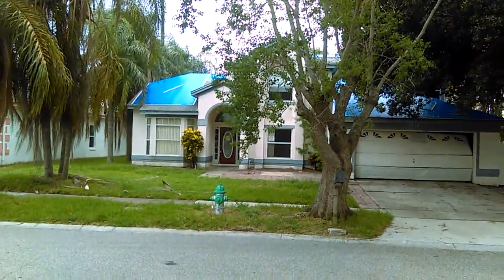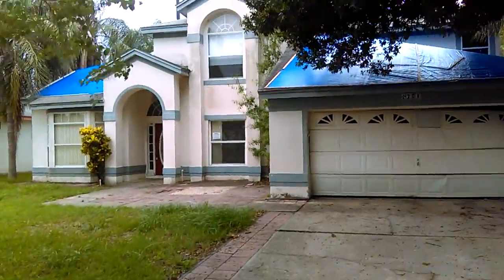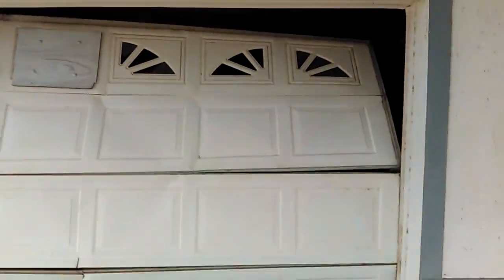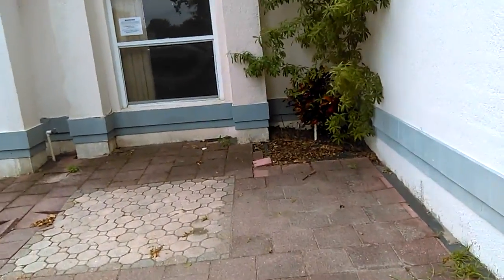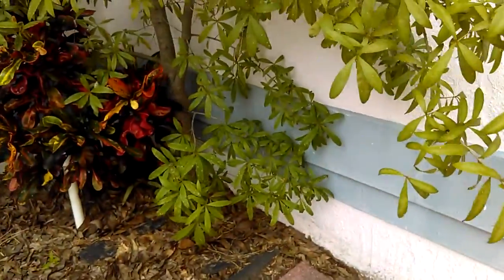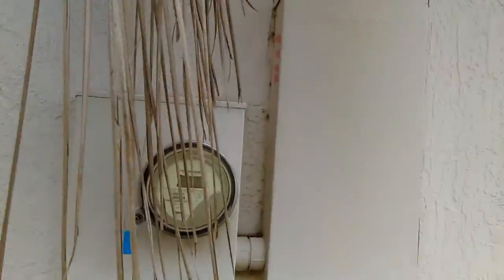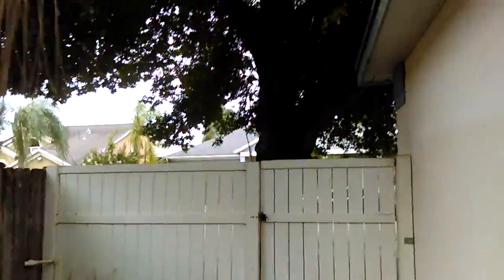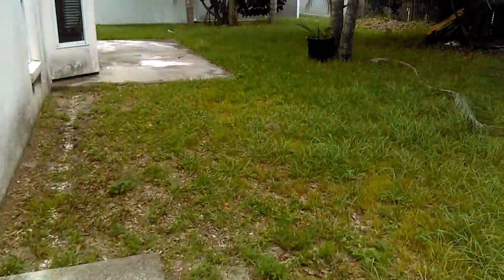2708 Smithfield Dr